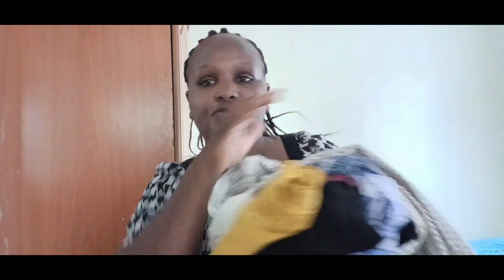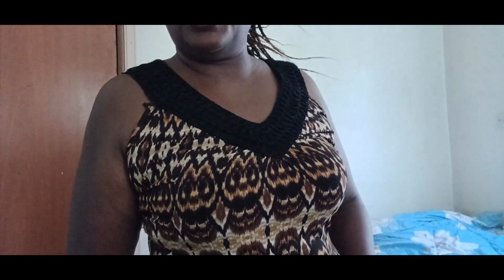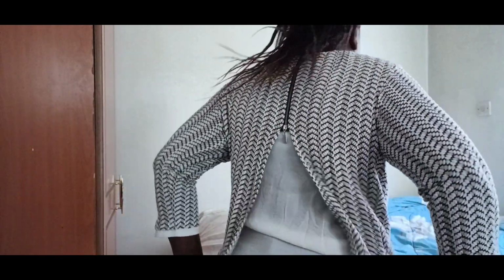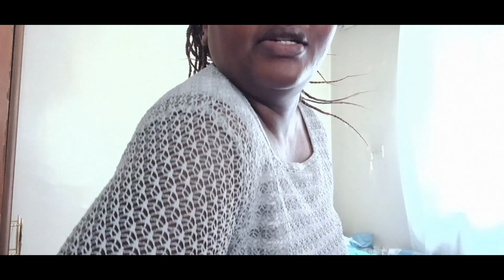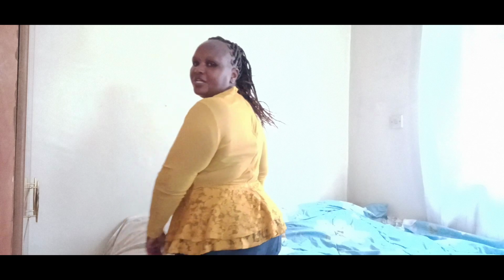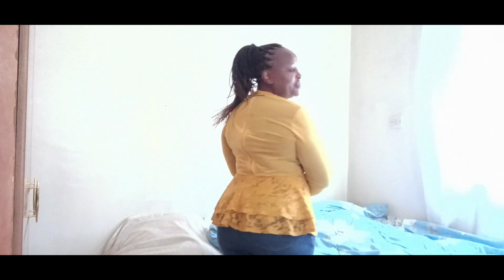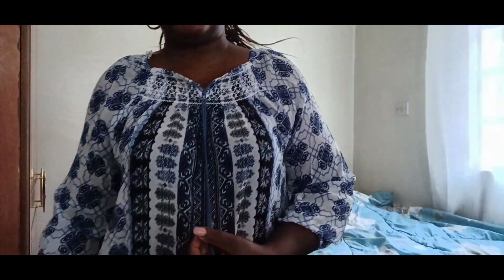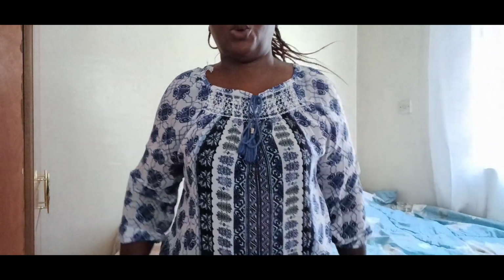Thrift haul// thrifted tops try on haul. Linient Chege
Hello family, welcome to a new video. Hope you enjoy!